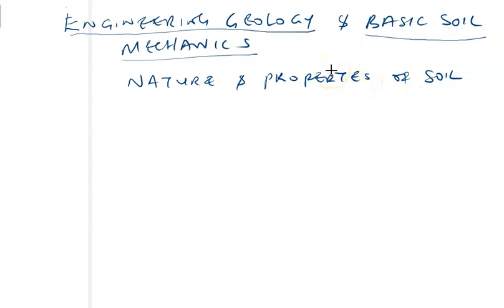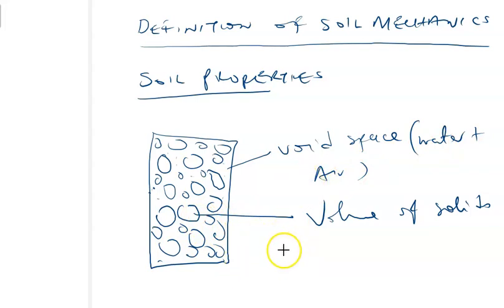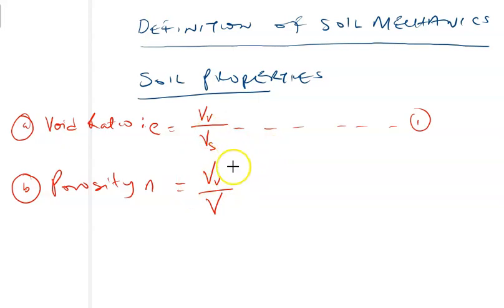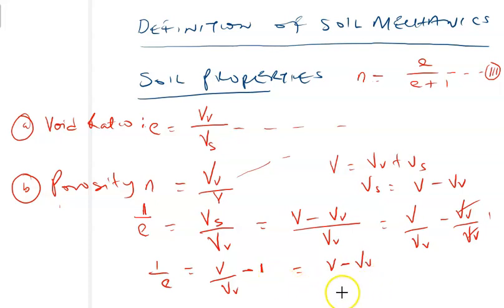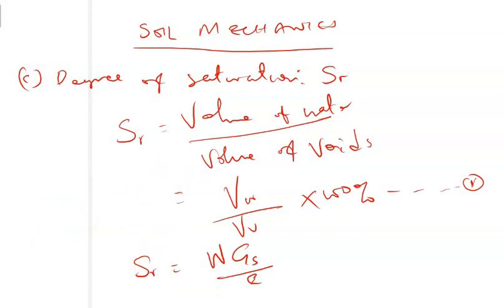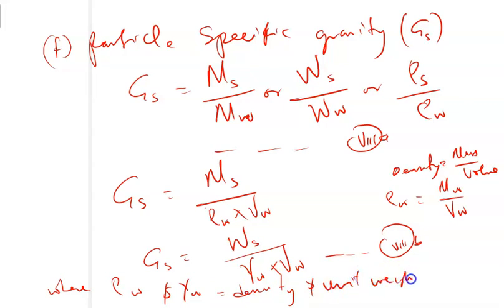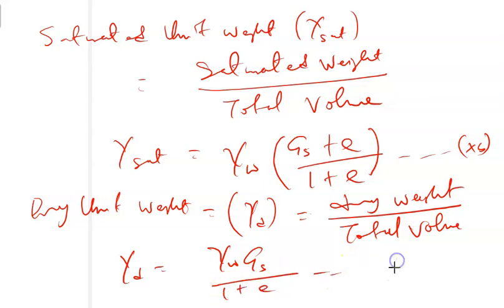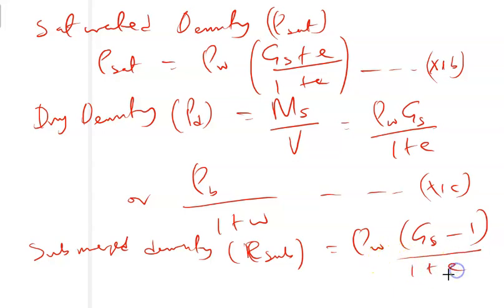BLD 124 LECTURE 3 NATURE AND PROPERTIES OF SOIL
Soil mass usually consists of solid particles with spaces or voids in between. These spaces may be filled with water or air. This video illustrates the relationship between Void Ratio and Porosity and gives expression on other soil parameters such as Degree of Saturation, Air Content, particle specific Gravity, water contents, and more.